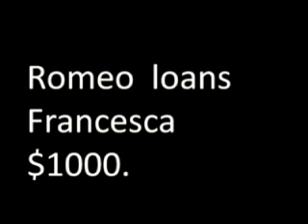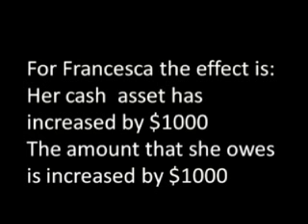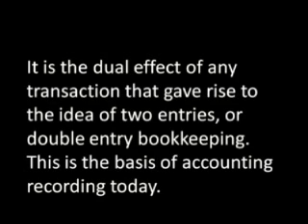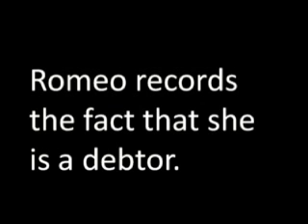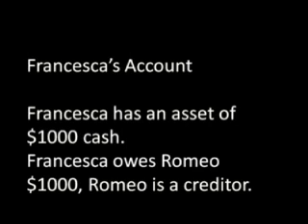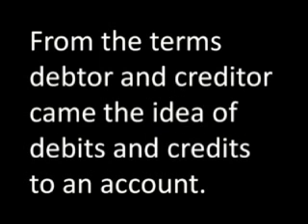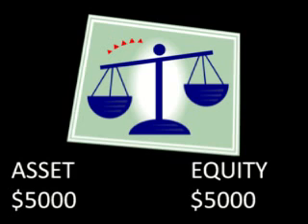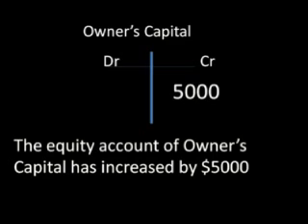double entry 1